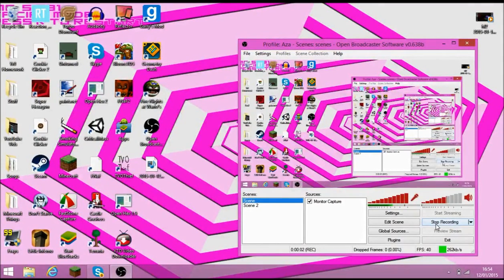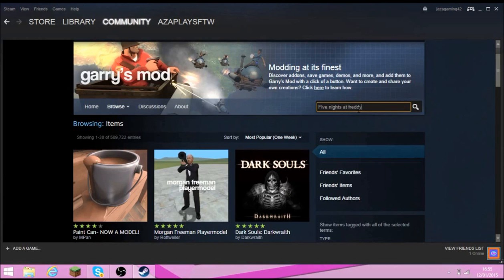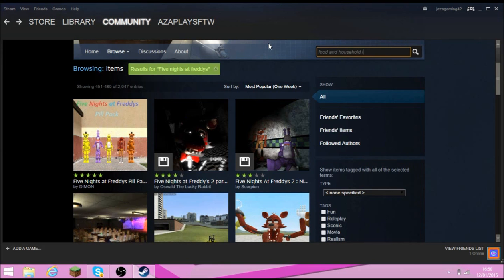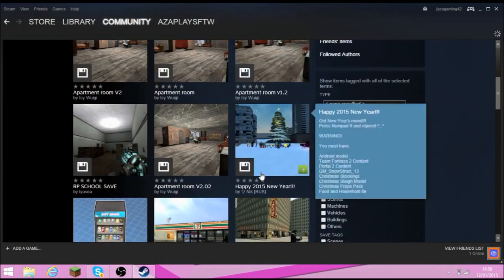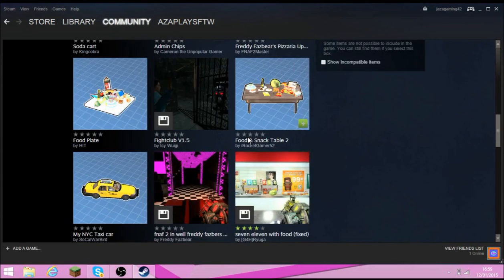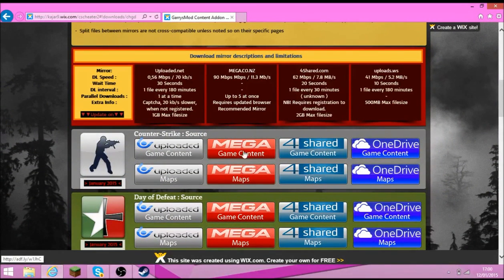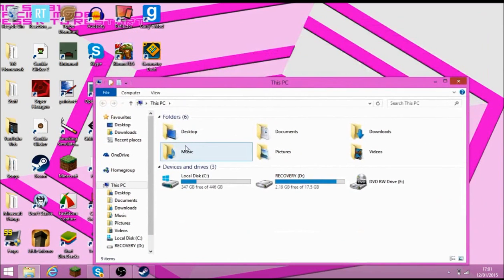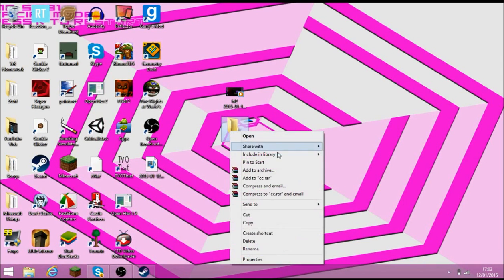Tutorials #1 ~ HOW TO FIX ALL MISSING TEXTURES OF GARRYS MOD FOR FREE